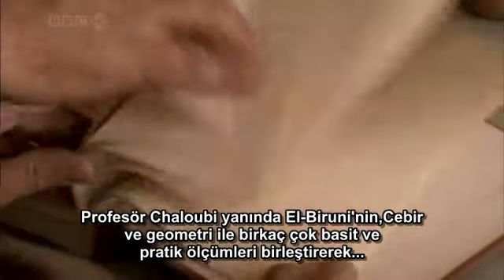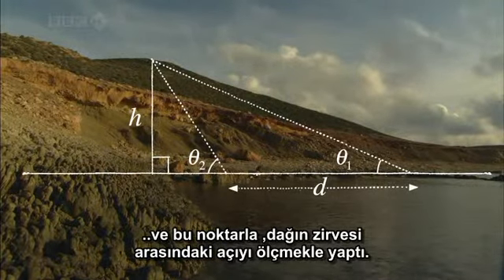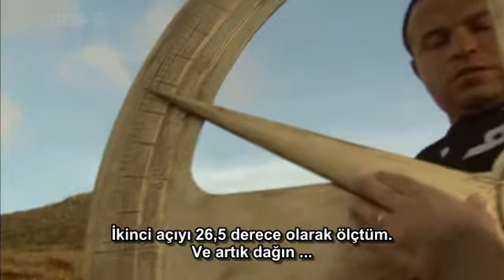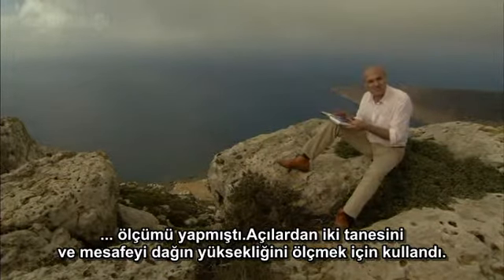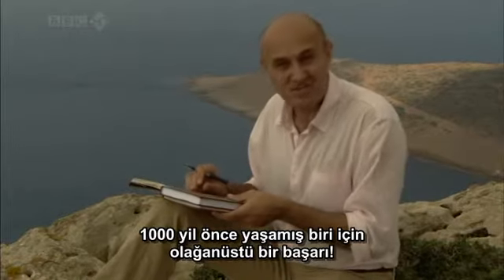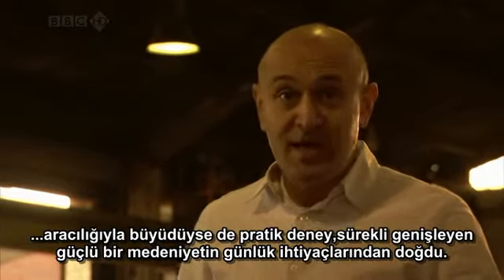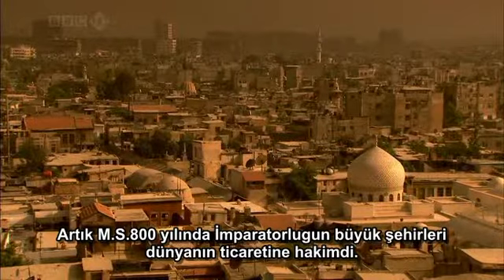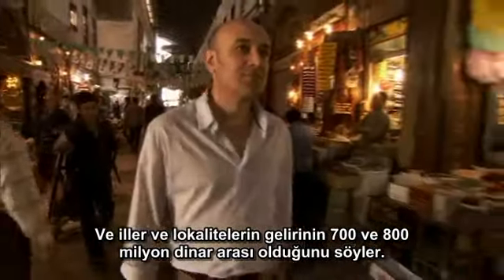Muhakemenin İmparatorluğu BL03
BBC Science and Islam
S02-The Empire of Reason Bölüm 03